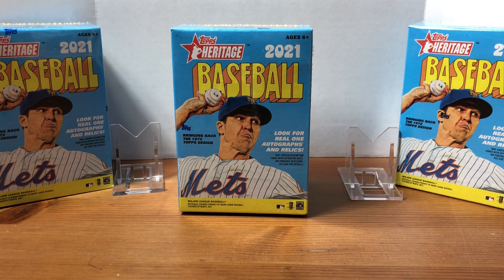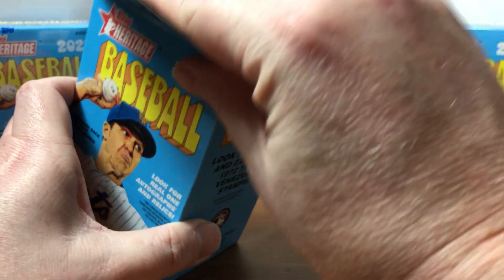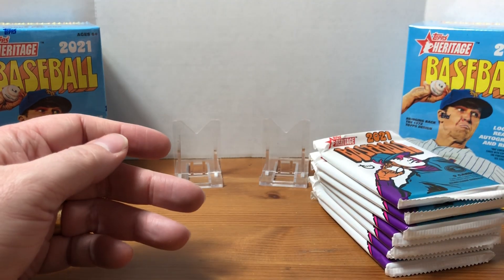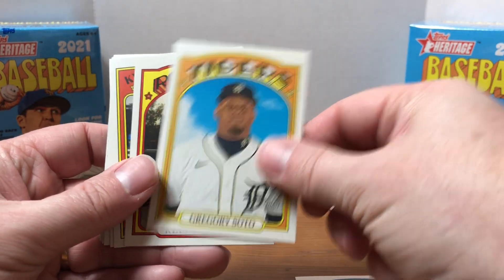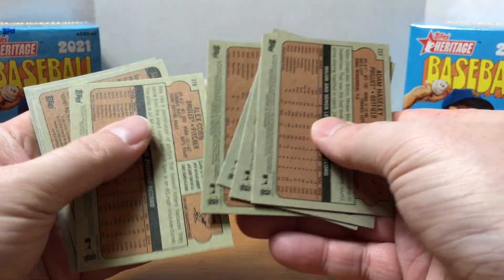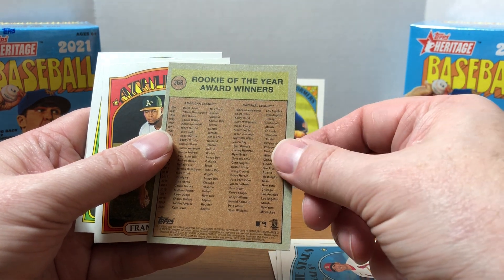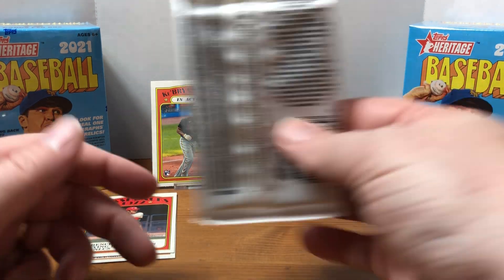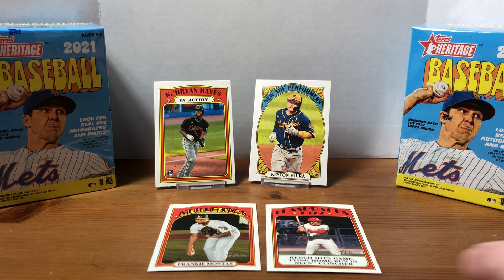2021 Topps Heritage Blaster Box Review: Hot Product or Hot Garbage?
Today, I'll be opening a 2021 Topps Heritage Blaster Box before the actual release date.

Let me know what you think of this product in the comments.  Hot Product or Hot Garbage?